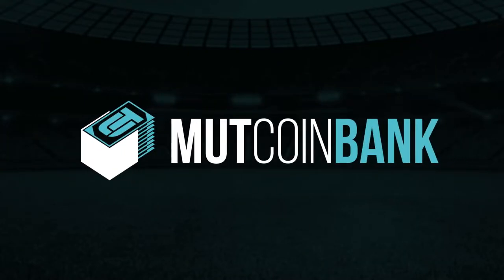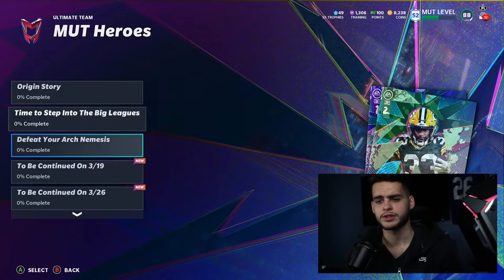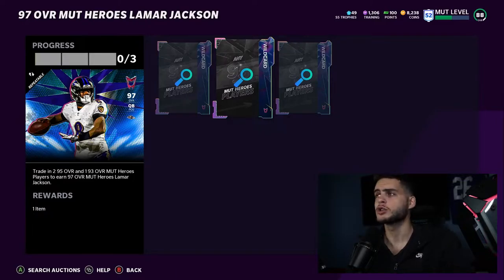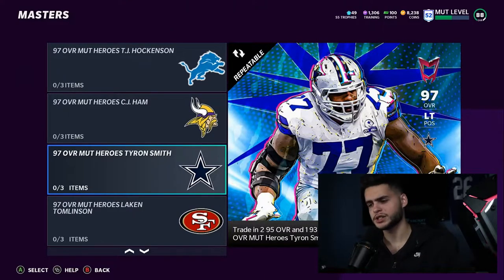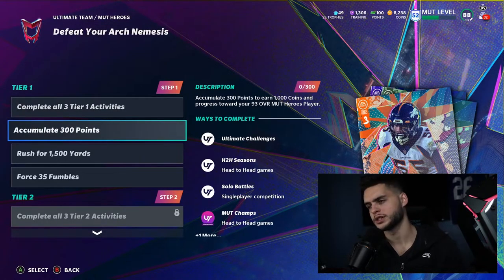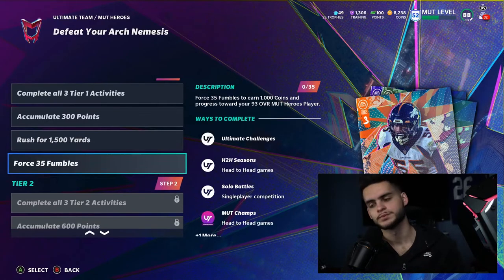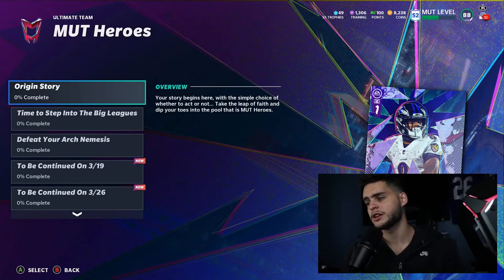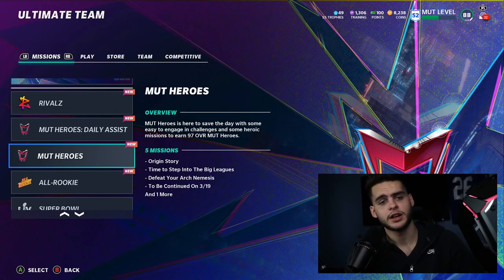HOW TO EARN 4 FREE 97 OVR MUT HERO PLAYERS! BEST METHODS TO EARN THE 4 MUT HERO PLAYERS! | MADDEN 21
HOW TO EARN 4 FREE 97 OVR MUT HERO PLAYERS! BEST METHODS TO EARN THE 4 MUT HERO PLAYERS! | MADDEN 21v